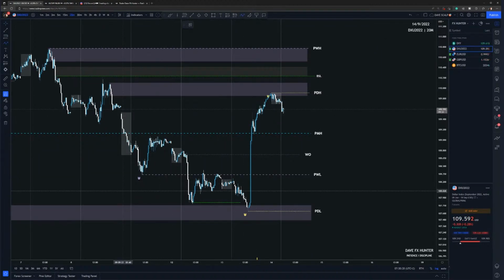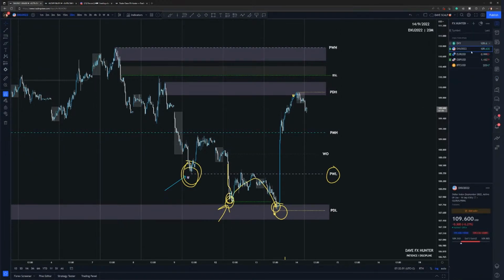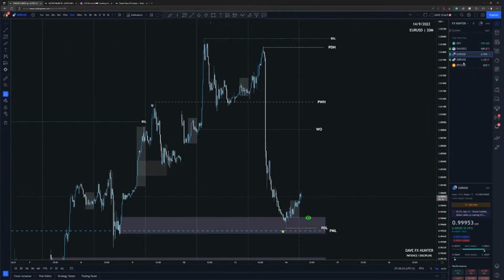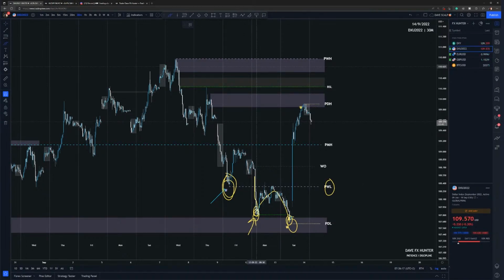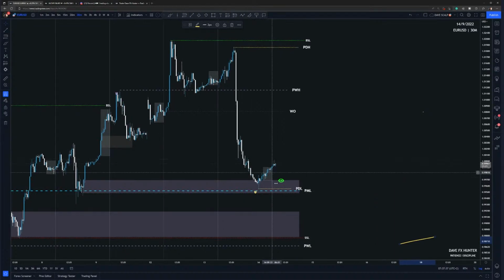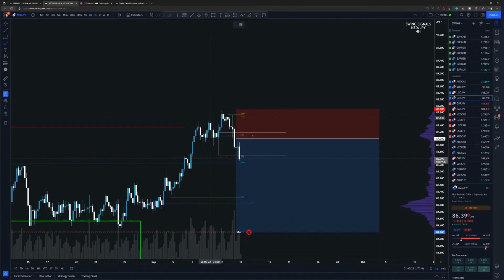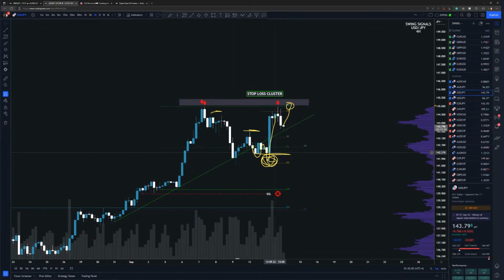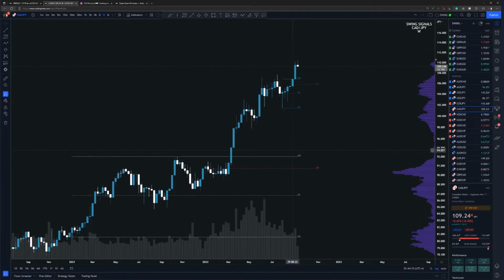Forex Daily Stream 14/09/2022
Join my live streams Monday to Friday - 7:30 (CET)
Every Saturday big picture and COT analysis - 7:30 (CET)
📌Get 2 months of FREE COPYTRADING of my trades 👇
Open an account with one of my partner brokers via my link and get the free copy-trading software as described in this video

┊ 💲 ・Minimum deposit of 500 USD

forextrading forextradingstrategies forextradingforbeginners swingtrading swingstrategy howtoswingtrade swingtradingbasics swingtradingforex forexstrategy technicalanalysis orderflow comitmentoftraders FibonacciRetracement channel learntotrade dailylivestream Daily analysis of DXY, EUR, and GBP. A trading plan, daily bias high prob. liquidity levels where I would be interested to trade.

Streaming Mo - Frid 30 minutes before Frankfurt open. (7:30 CET) Daily analysis of DXY, EUR,JPY, CAD and GBP. A trading plan, daily bias high prob. liquidity levels where I would be interested to trade.

Educational Trade review of last trading day.

Streaming Mo - Fri 30 minutes before Frankfurt open. (7:30 CET) Daily analysis of DXY, EUR, GBP. Internal / external liquidity trading setups. Answering your questions about trading strategy and its elements.

Streaming Mo - Fri 30 minutes before Frankfurt open. (7:30 CET)